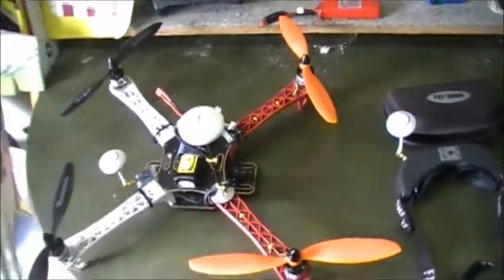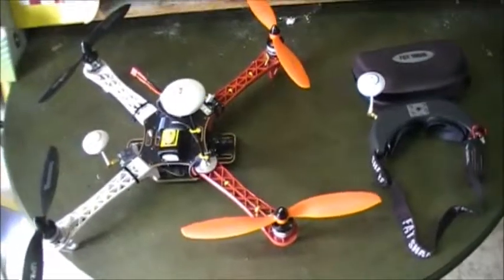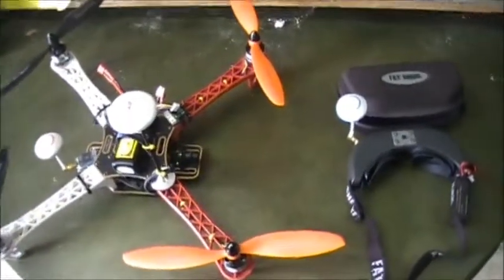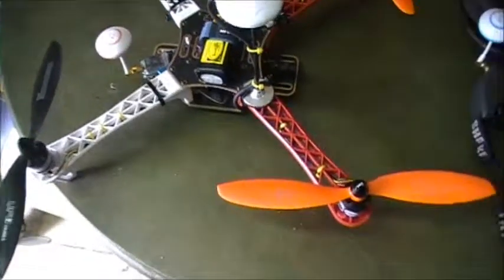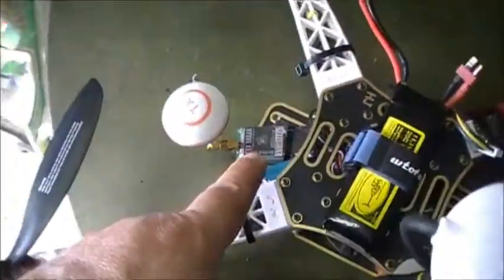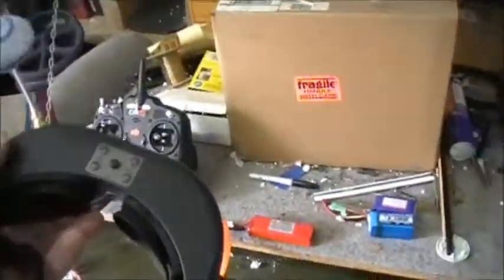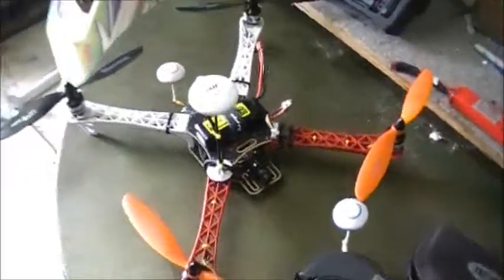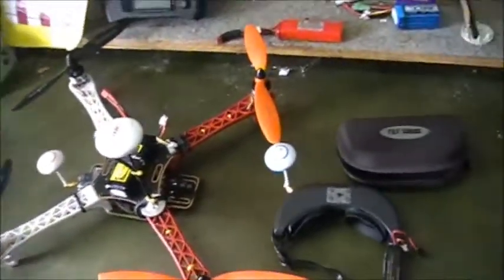FPV JIYI P2 Quadcopter Build Part 6 of 6 (Completed)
Video showing my completed quadcopter with FPV using various parts from both another quadcopter as well as some new equipment that I am calling the Frankenstein Quadcopter.

Parts Include:
Walkera MX 400 Motors and Props
JIYI P2 Autopilot flight controller
Hobby King 12A ESC's
Generic 350-450 Composite Frame
11.1v 2200 mah Battery
FatShark FPV Googles
Tools needed:
Hex Drivers
Wire Cutters
Solder Iron
Heat Shrink